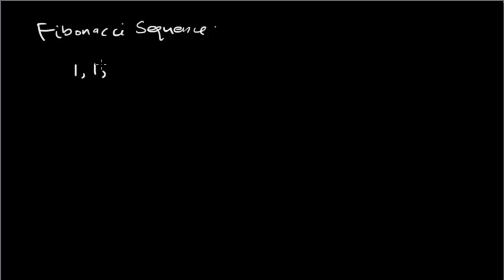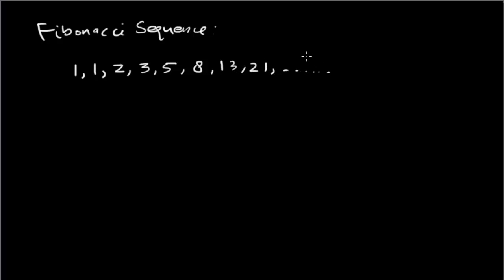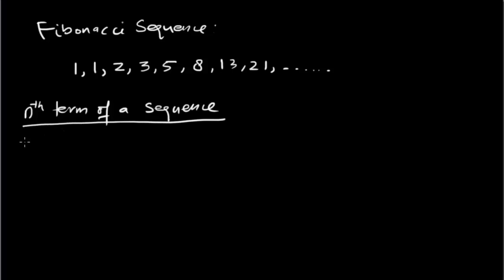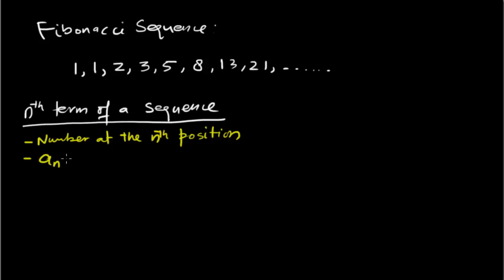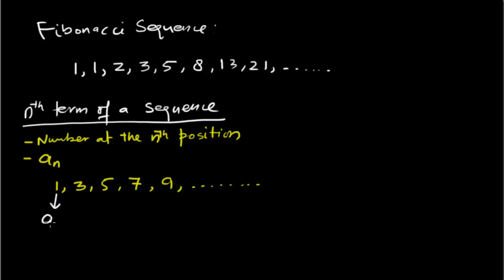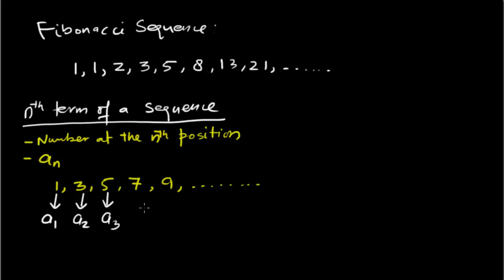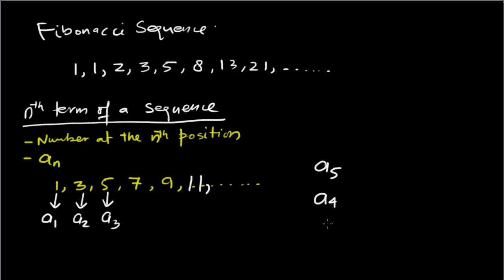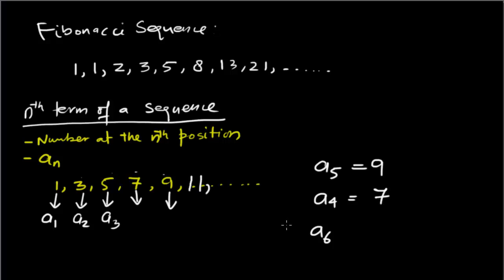Class 11 sequences and series [ Fibonacci seq and nth term of seq ]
Basic explaination about the fibonnacci sequence and nth term of the sequence